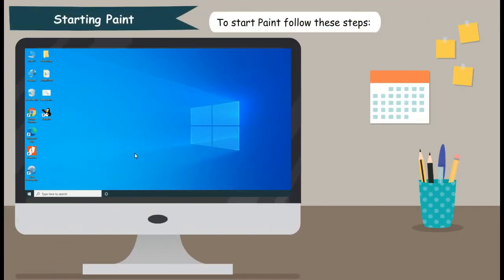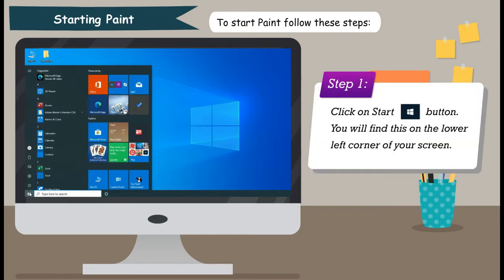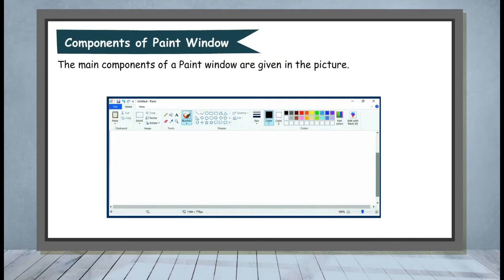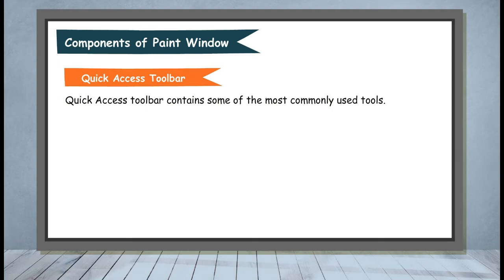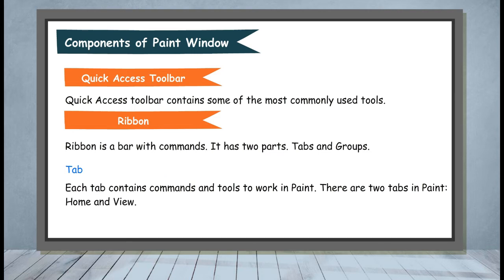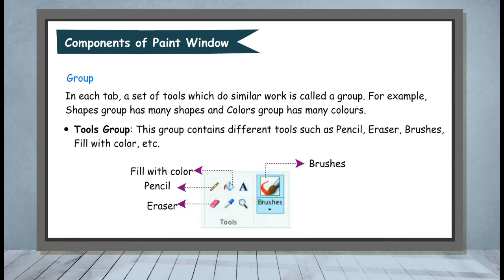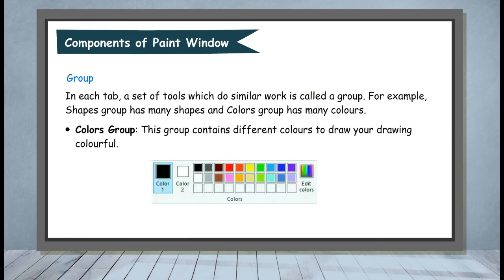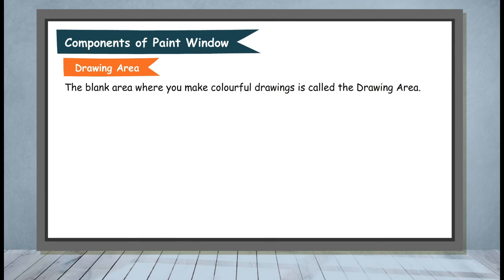Starting Paint and components of Paint window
In this video, the basics of Starting Paint and components of Paint window will be introduced to the students.